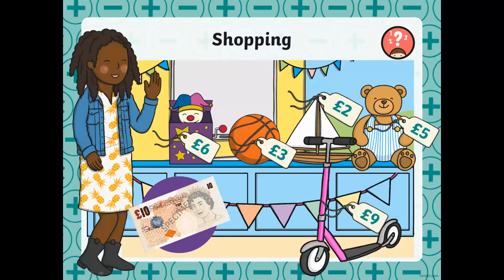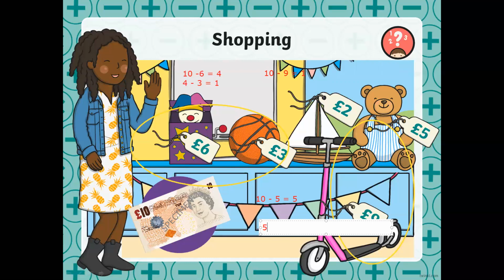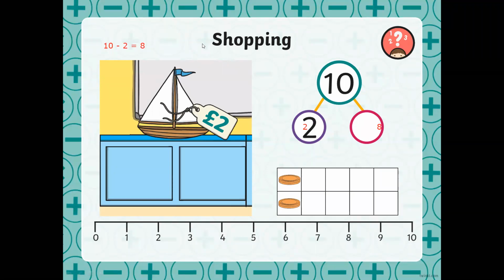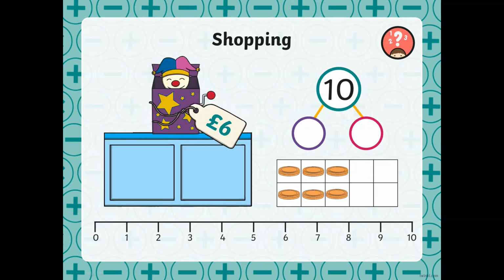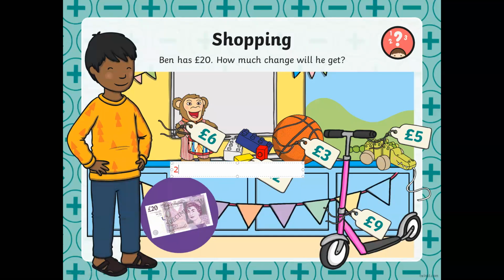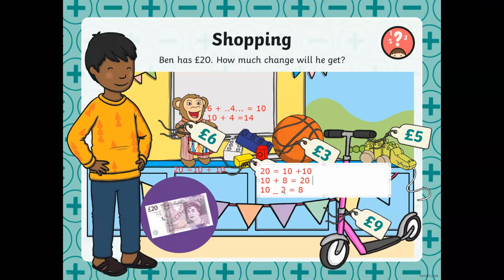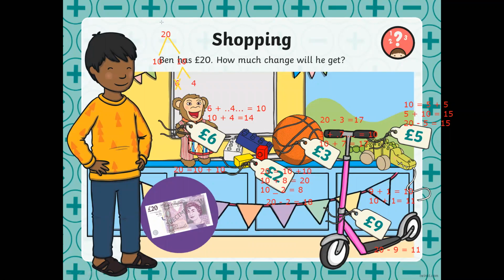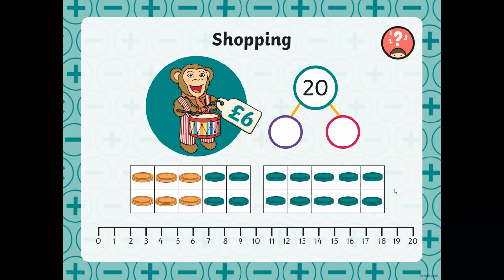zoom 0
MONEY (UNIT 14)